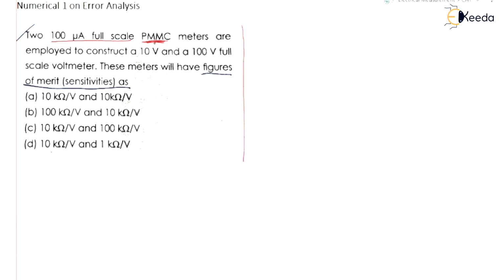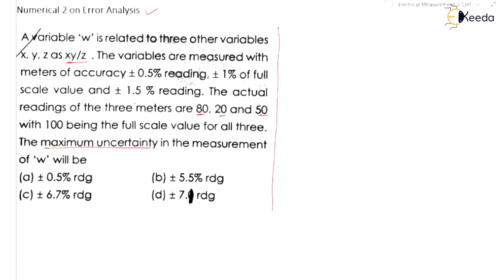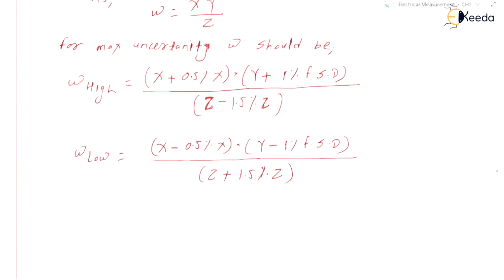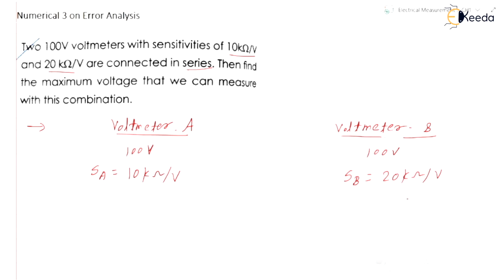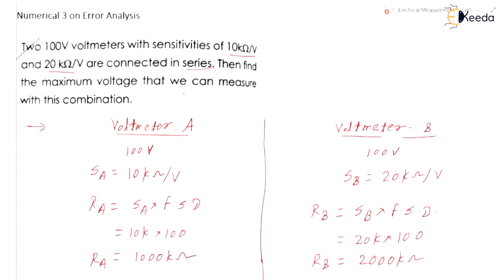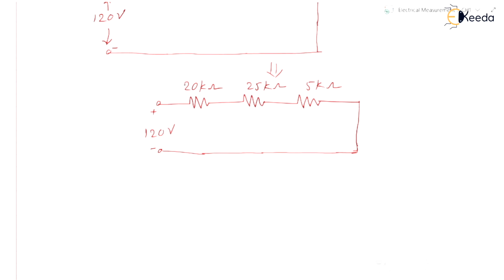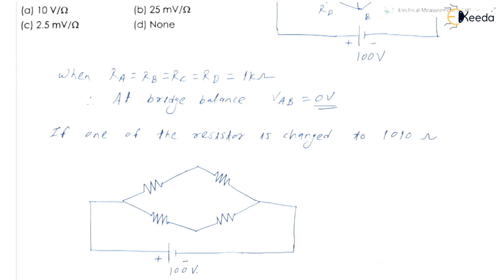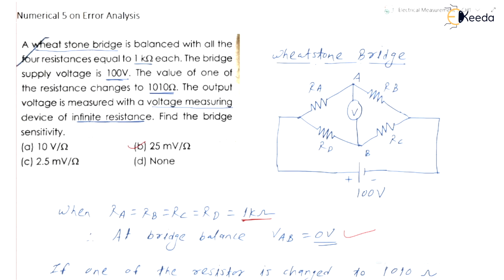Numerical on Error Analysis (Part 1) | GATE Electrical and Electronics Measurement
In this first part of our series on Error Analysis in GATE Electrical and Electronics Measurement, we dive into practical numerical examples to deepen your understanding. Explore the fundamental concepts behind error analysis, focusing on its application in real-world scenarios. Join us as we break down complex problems, offering step-by-step solutions to enhance your grasp on the subject. Whether you're preparing for the GATE exam or seeking a comprehensive insight into error analysis, this tutorial equips you with the essential tools to tackle numerical challenges effectively. Boost your confidence and skills in handling errors in measurements with this insightful session!

Happy Learning.